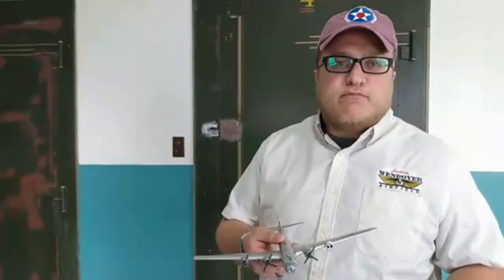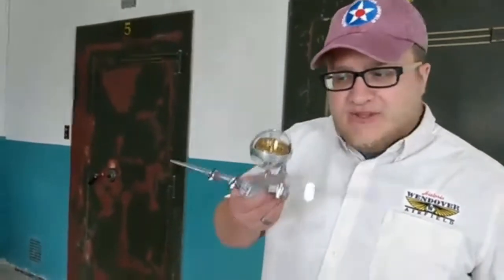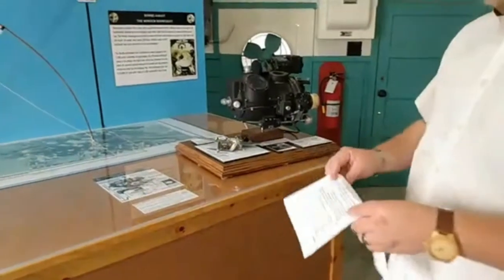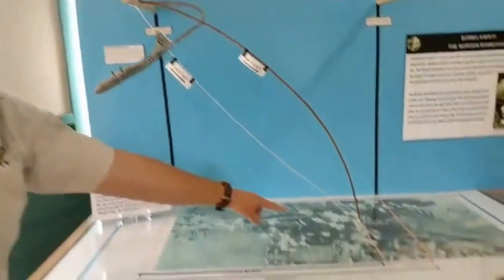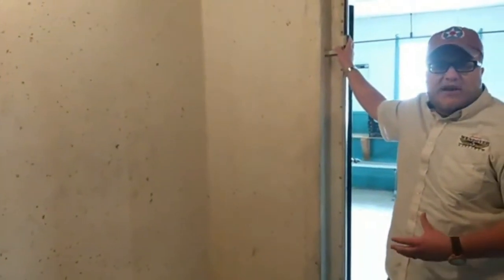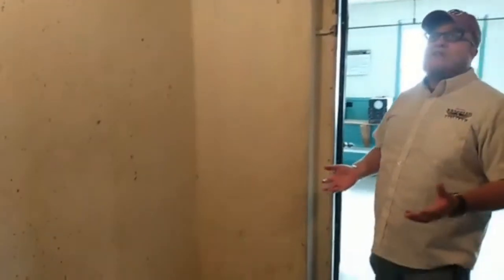Historic Wendover Airfield Live - Norden Bombsight Storage Building Tour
Join us as we discuss the piece of technology that defined American airpower strategy in WWII, the Norden Bombsight, and tour the base's building where this piece of technology was maintained and stored.